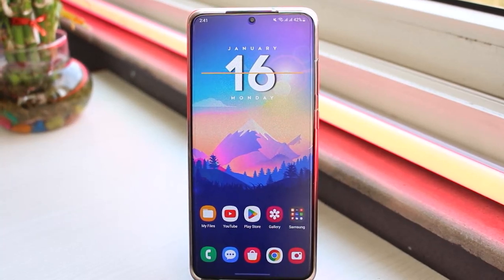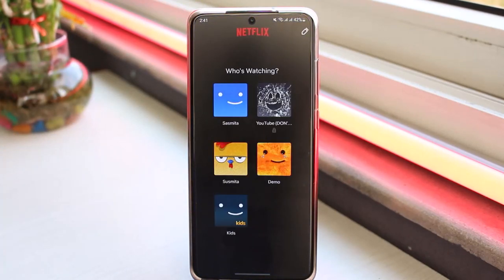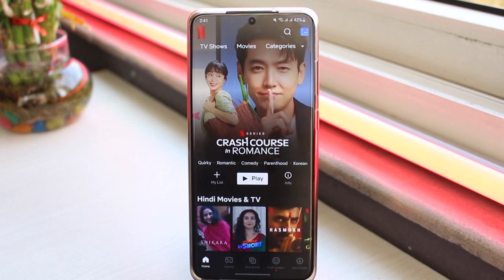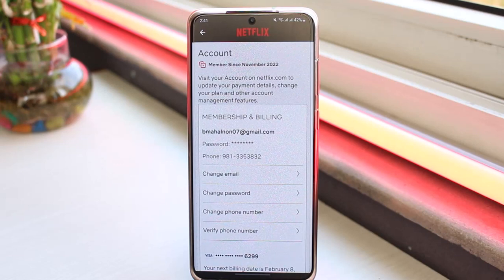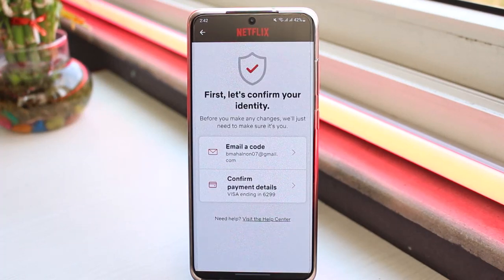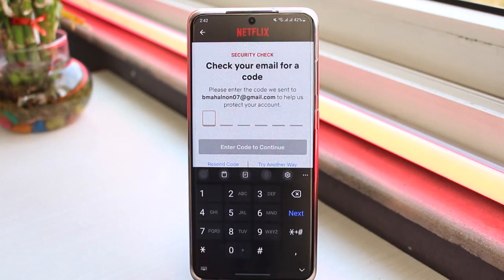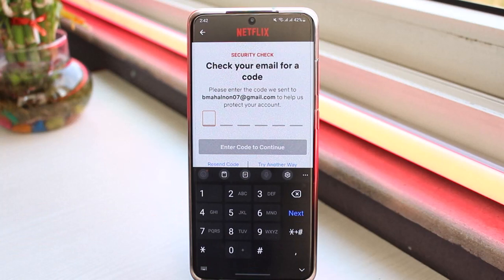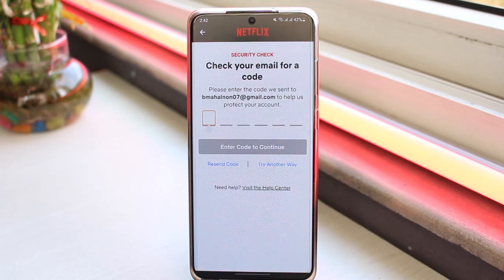How to Delete Netflix Account | 2023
In this tutorial, I will guide you on How to Delete Netflix Account.